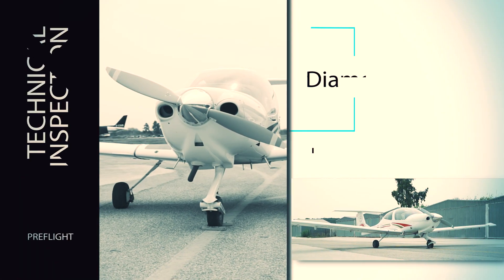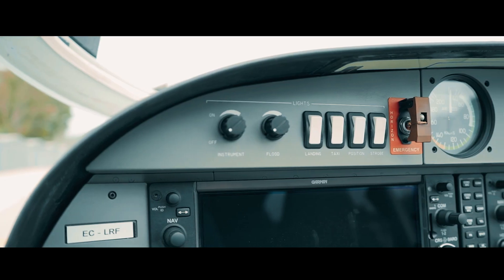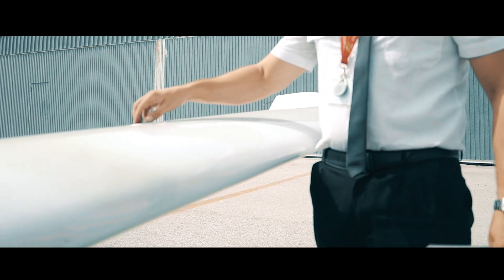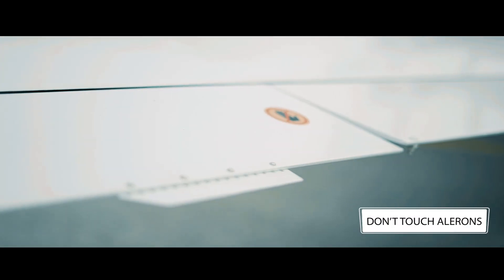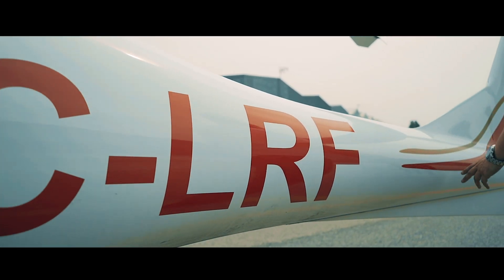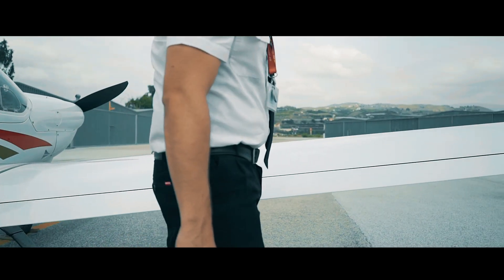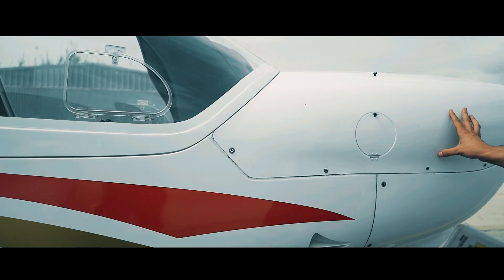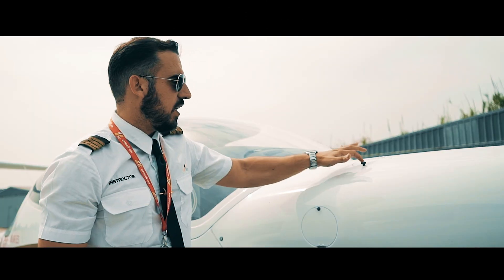Diamond DA40 Aircraft Pre-Flight Inspection | One Air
The DA40 G1000 is a four-seater single-engine model designed by Diamond Aircraft. The fuselage is manufactured with carbon fibre and fibreglass, as in Formula 1 vehicles.

At One Air we have equipped our aircraft with the latest technology so that you can fly in total luxury, including Garmin 1000, autopilot, radar, leather seats and much more!

The DA40 has different variants depending on the engine. With us you will fly the most powerful model, which has a variable-pitch propeller and a fuel injected Lycoming IO-360-M1A direct injection engine.

Performance:

Cruising speed: 147 kts
Stall speed (Vs): 51 kts
Range: 1,200 km
Service ceiling: 16,000 ft
Rate of climb: 1,200 ft/min

Our fleet of 16 Diamond, Cirrus & Tecnam aircraft, the largest of these manufacturers in Spain, and the new SIMLAB, with more than 20 commercial and general aviation simulators, have earned us recognition two consecutive years as the Best Pilot School 2020 and 2021 by the prestigious Avion Revue magazine.